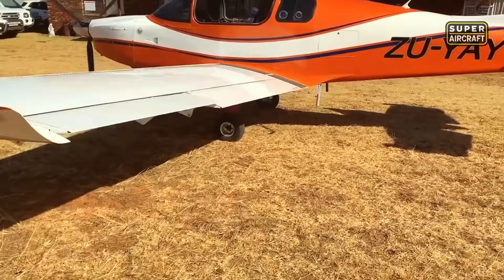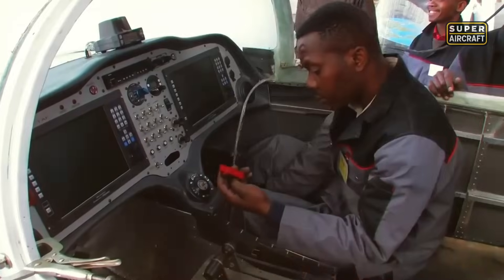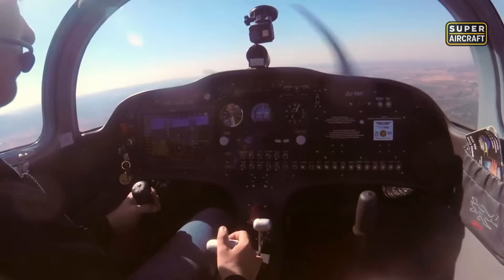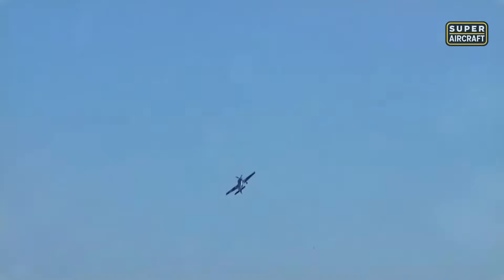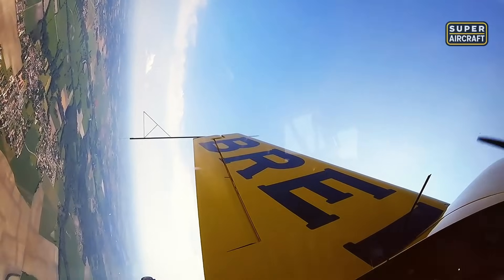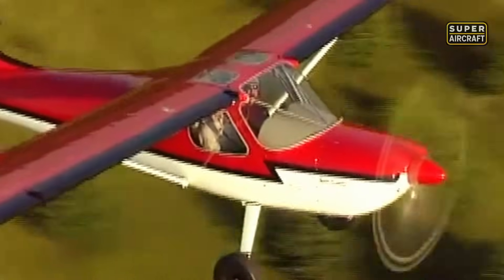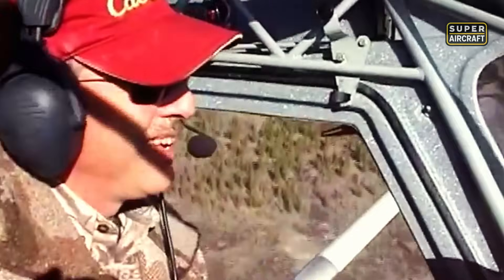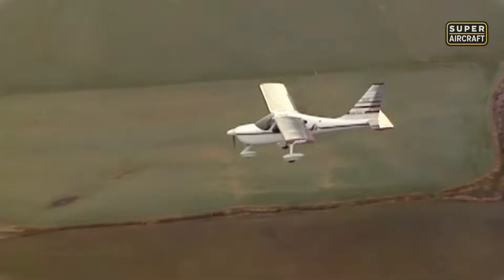DISCOVER THE BEST EXPERIMENTAL PLANES EVER BUILT BY HAND!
Uncover the heart of experimental aviation with this emotional journey through homebuilt aircraft that redefine craftsmanship and passion. From handcrafted wood frames to sleek carbon designs, each plane is a testament to innovation and human creativity taking to the skies. Whether you’re a pilot, builder, or dreamer, this video sparks a connection deeper than lift—it lights the soul. Ready to be inspired?

This video is an original production based on historical facts and technical concepts, created for educational and documentary purposes. We may include excerpts of images or footage under the principles of fair use, as outlined in Section 107 of the Copyright Act of 1976, for purposes of criticism, analysis, commentary, and teaching.
*Some thumbnails are illustrative and adapted for narrative purposes.*